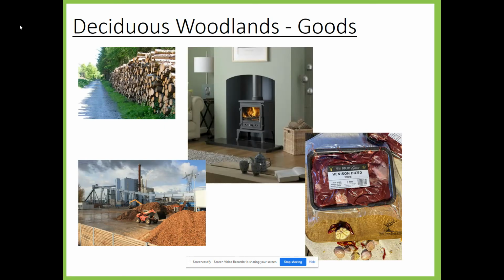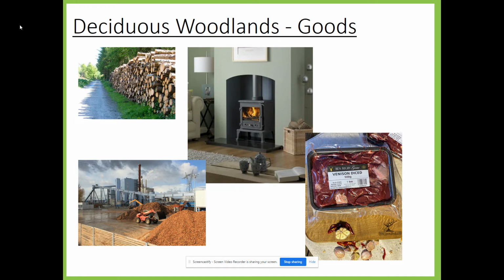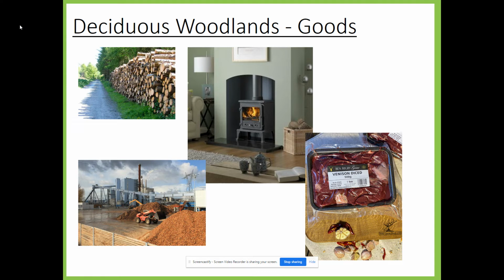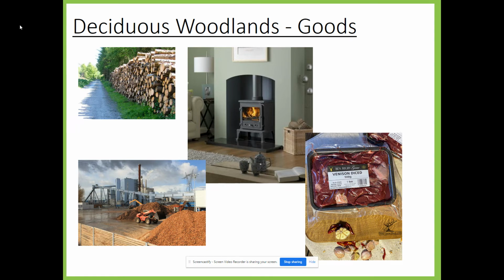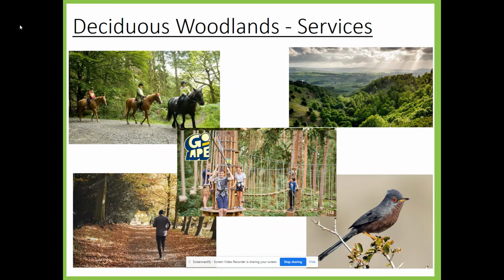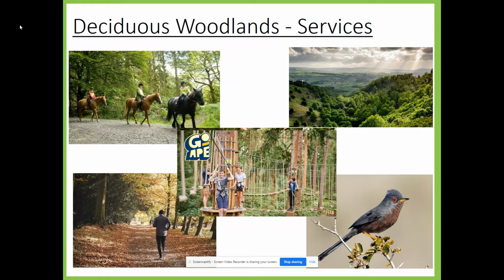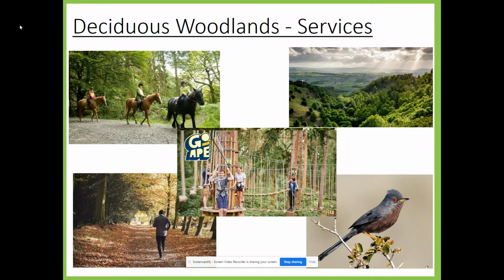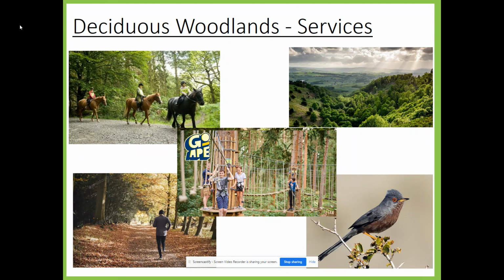Deciduous Woodlands Goods and Services Geography Y10&11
A study of why woodlands are important.